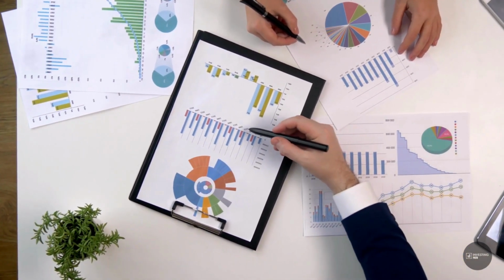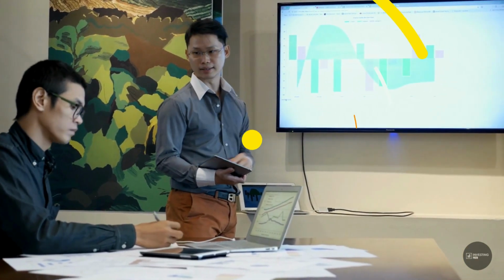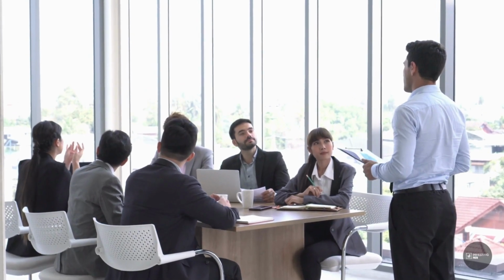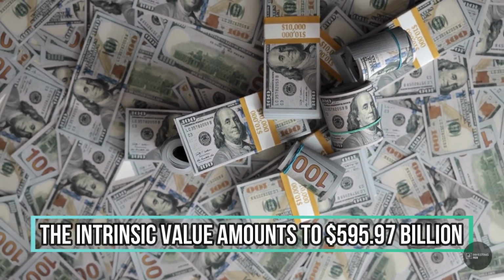Unlocking Warren Buffett's Investment Secrets The Intrinsic Value Approach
Welcome to Investing Path! Dive into cryptocurrency, master the stock market, and uncover the strategies behind dividend and value investing. We simplify the US economy, personal finance, and money management for you. Equip yourself with knowledge and chart your own investing journey.